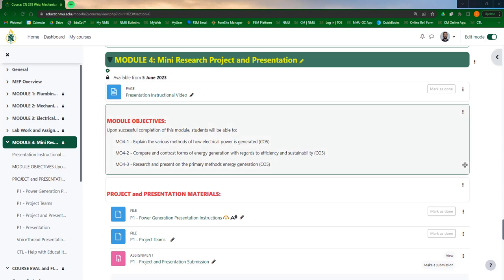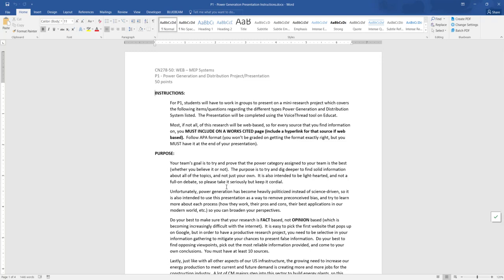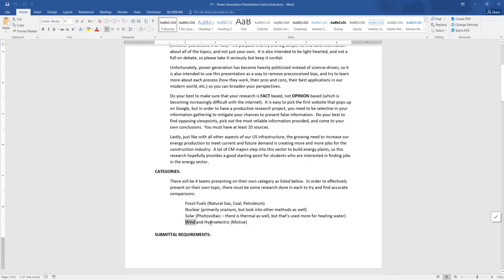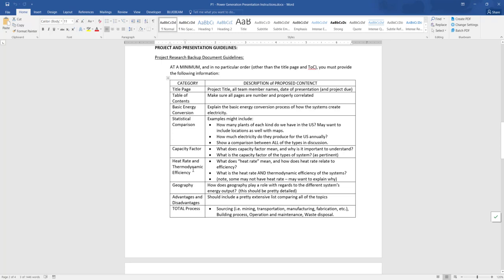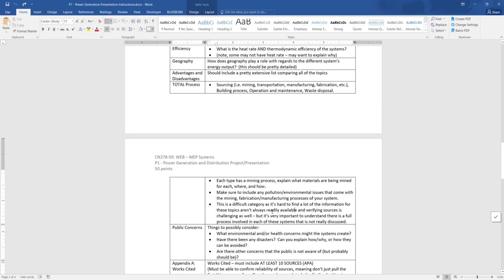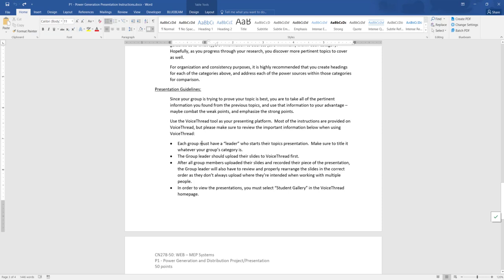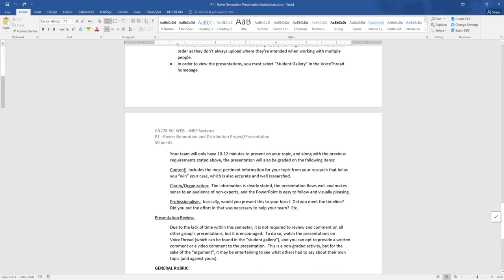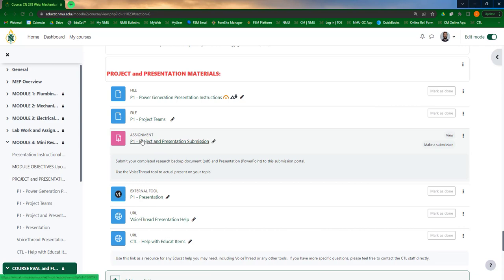CN278-50 - P1 Video Instructions